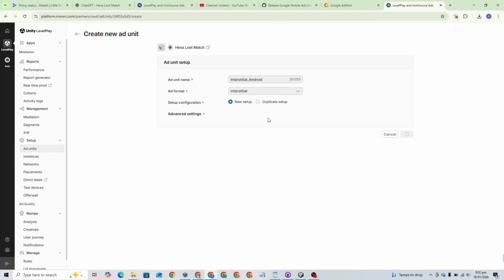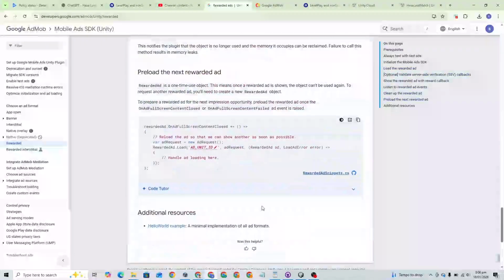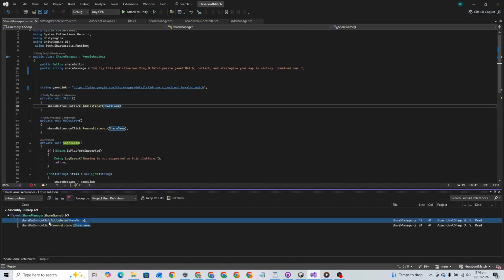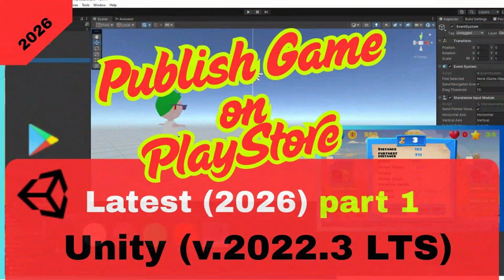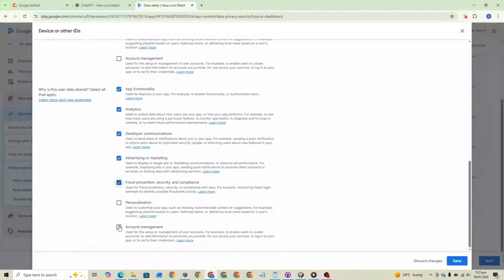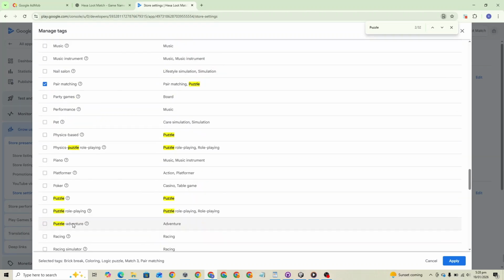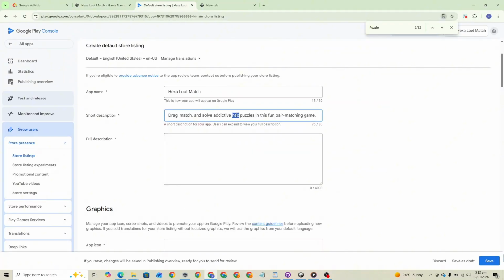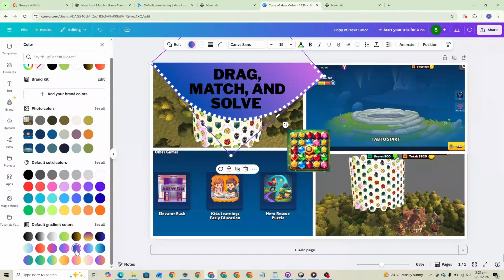Unity AdMob Mediation (Unity Ads + IronSource) + Play Store Publishing 2026 | Tutorial Introduction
🎮 Welcome to the Complete Unity AdMob Mediation & Play Store Publishing Playlist!

In this introduction video, I will explain what you will learn in this playlist, how this series is structured, and how you should follow the videos step by step to successfully monetize and publish your Unity games.

This playlist is specially designed for Unity beginners, indie developers, and mobile game creators who want to earn money from ads and grow their game downloads.

By watching this complete playlist, you will learn:

✅ How to setup AdMob Mediation in Unity
✅ How to integrate Unity Ads + IronSource
✅ How to show Rewarded Ads, Interstitial Ads & Banner Ads
✅ How to fix Ads Not Showing & No Fill Errors
✅ How to add In-App Sharing to increase installs
✅ How to integrate In-App Review System
✅ How to get more positive ratings on Play Store
✅ How to export AAB from Unity
✅ How to publish game on Google Play Console
✅ How to fix Play Store publishing errors
✅ How to optimize Play Store listing with ASO
✅ How to select correct category & tags
✅ How to design Game Icon, Screenshots & Feature Graphics

✔ Unity Game Developers
✔ Beginners in Mobile Game Development
✔ Indie Developers
✔ Developers using AdMob
✔ Anyone publishing games on Play Store

📌 Important Instructions

👉 Watch the playlist in order
👉 Follow every step carefully
👉 Practice along with tutorials